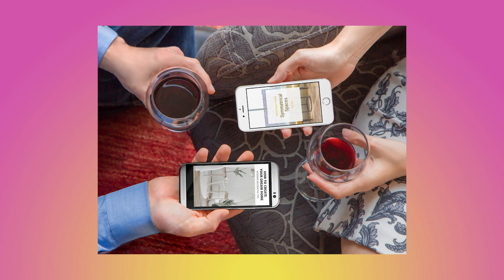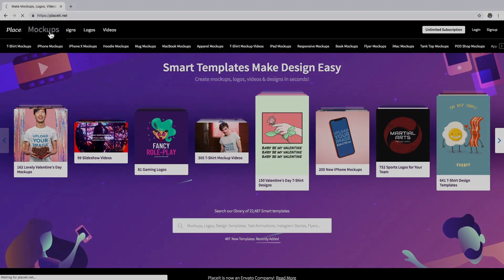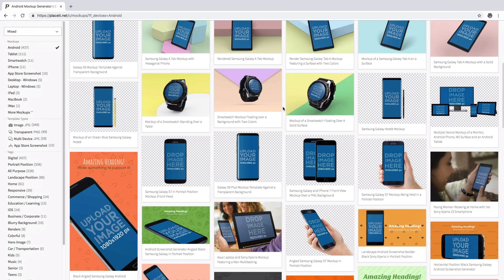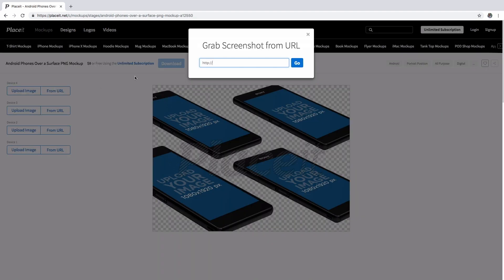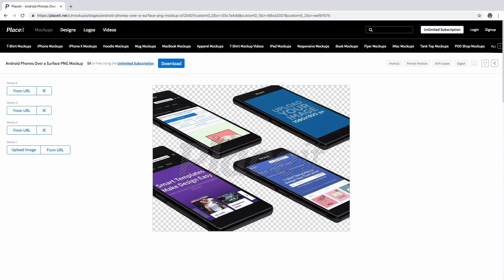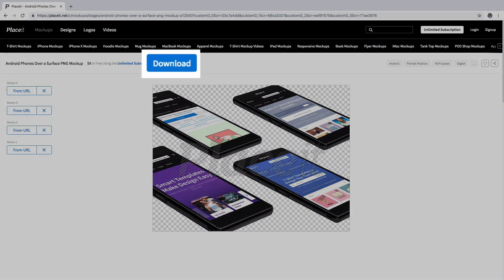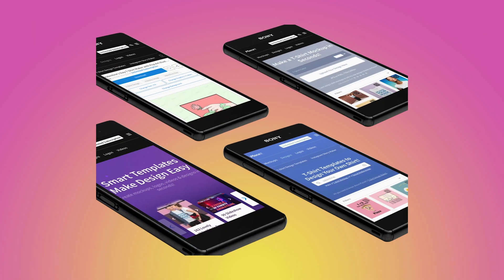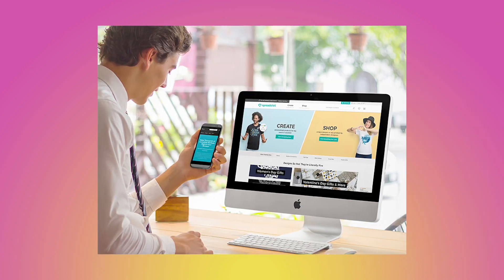Create Your Own Android Mockup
If you're looking for an easy way to show off your latest app or website redesign on an Android mockup, Placeit has just what you need! Whether you're heading to an investor meeting and need impressive images of your design work or you simply want to give your portfolio a much-needed update, Placeit's Android mockups will give you the aesthetic you're after. Instead of boring your audience with bullet points and text, let your high-quality images do the talking.